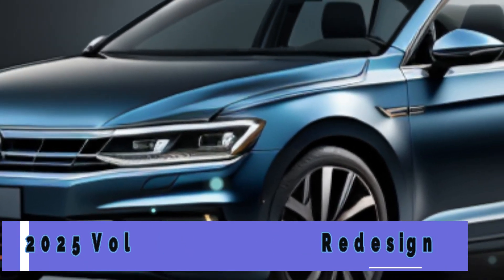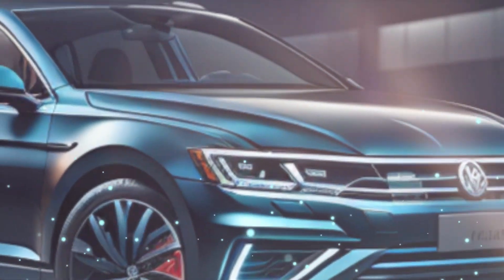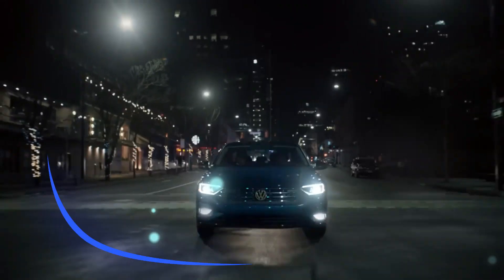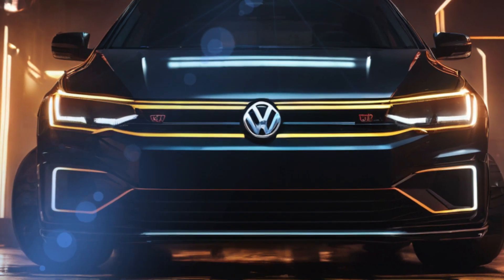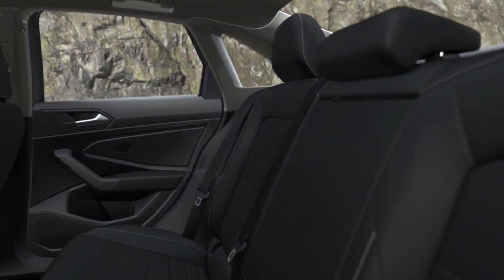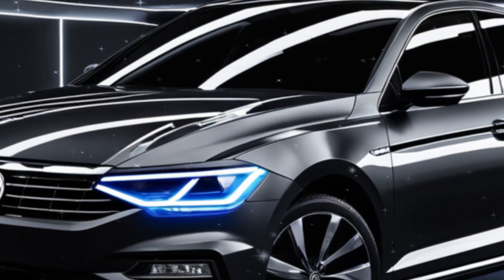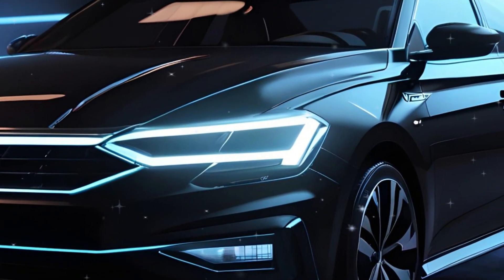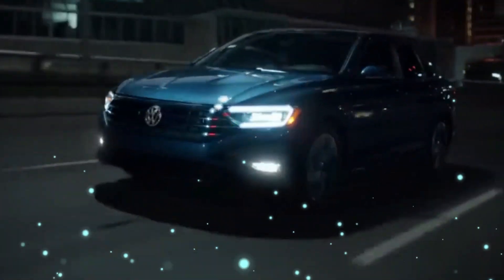2025 Volkswagen Jetta Redesign - Detail Information Exterior & Interior | Official Price 2025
2025 Volkswagen Jetta Redesign - The redesign of the 2025 Jetta introduces modernity and innovation, enhancing its aerodynamics with sharp lines, a revised front fascia, and LED lighting. This not only elevates its aesthetics but also improves fuel efficiency and performance.

With a sophisticated design, the Jetta 2025 catches the eye with its sleek lines, bold grille, and sculpted bodywork. Inside, premium materials and meticulous craftsmanship create a spacious and comfortable cabin tailored for convenience.